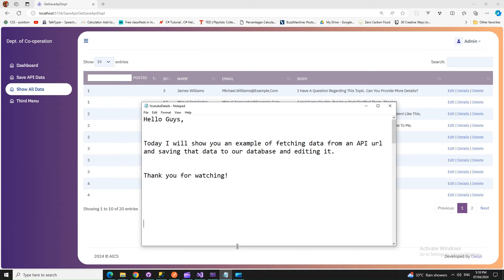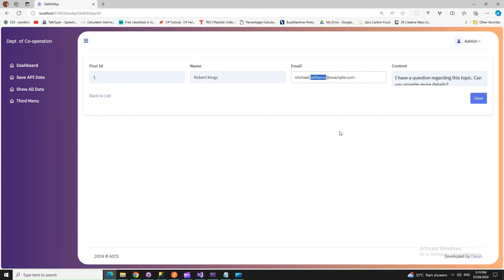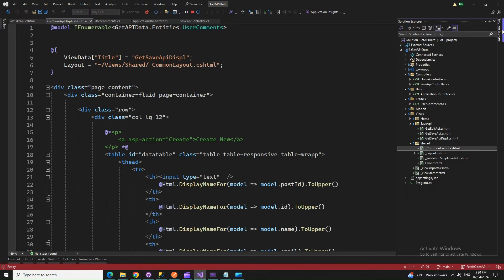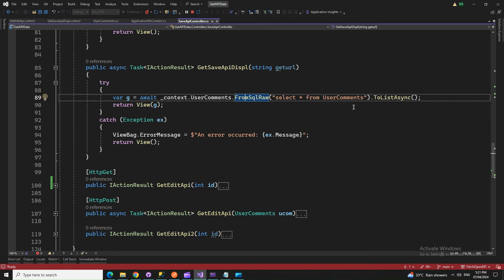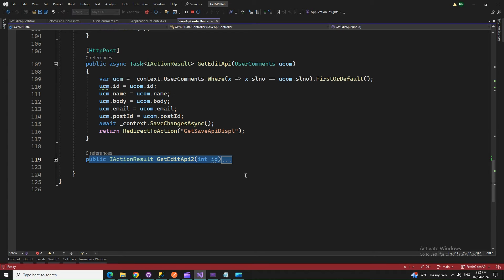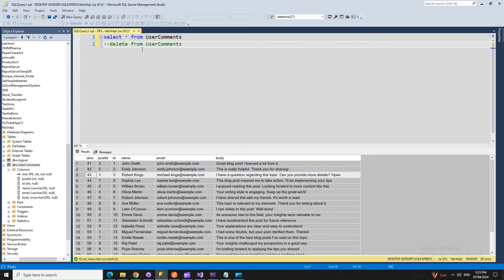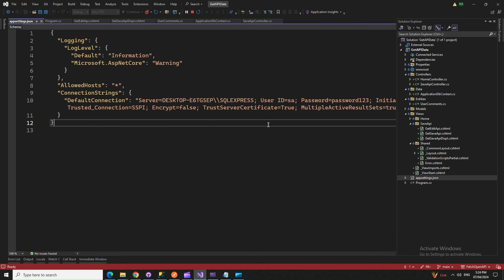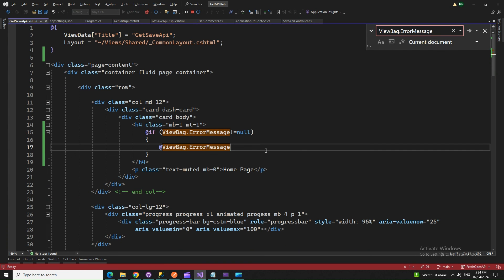Get API data and Save it to database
Here I have an example ofof fetching data from an API URL and saving that data to our database and editing it in dotnet core.